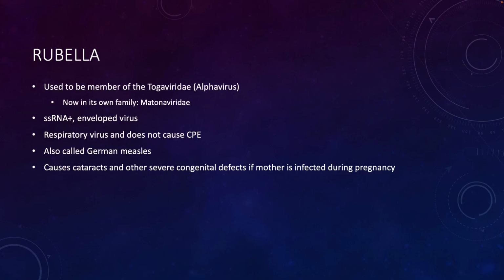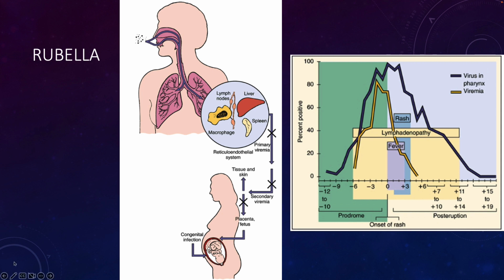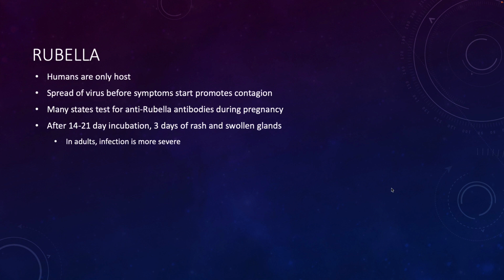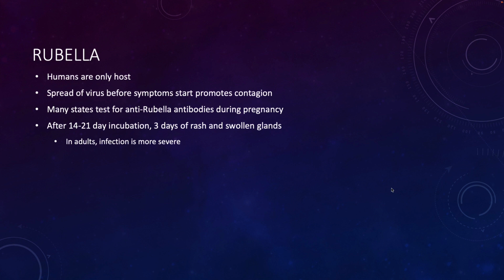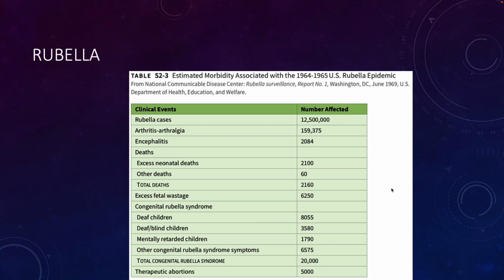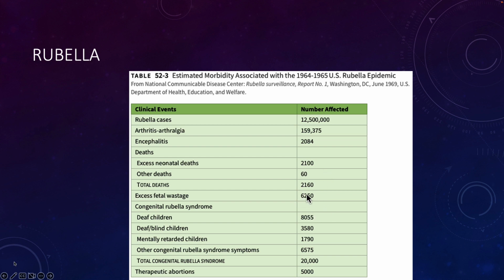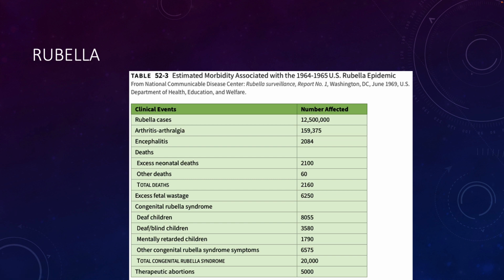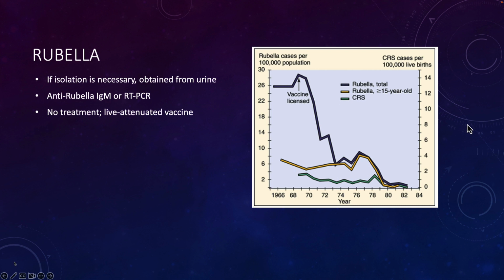46 - Rubella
Table of Contents:

00:00 - Rubella virus
00:01 - Rubella
01:13 - Rubella
02:02 - Rubella
04:59 - Rubella
08:01 - Rubella
09:01 - Rubella